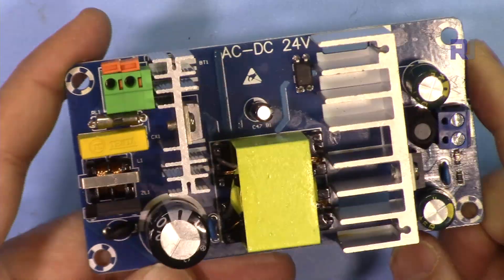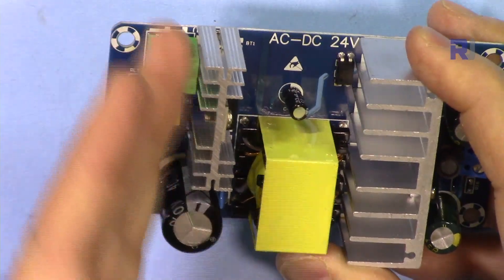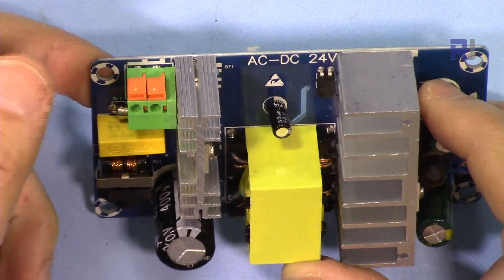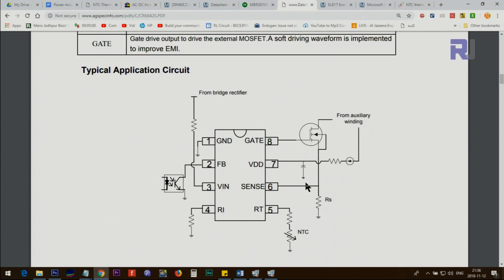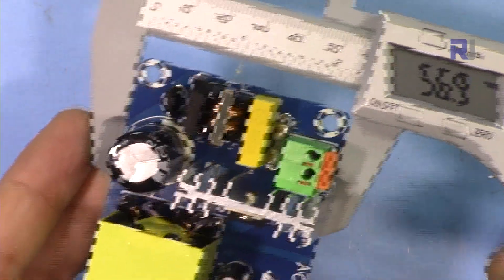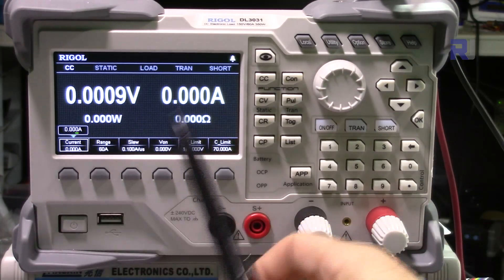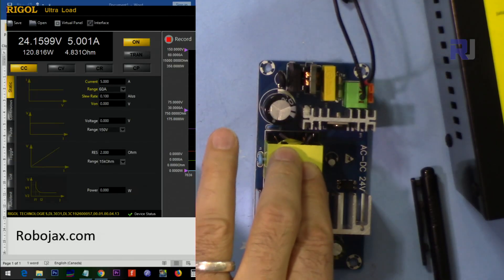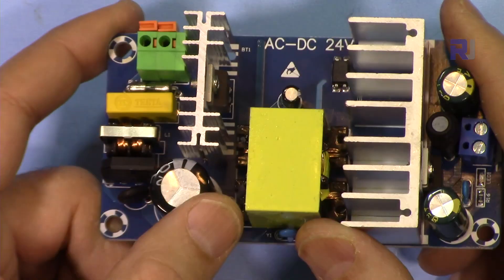Review of AC 100-240V To DC 24V 4A-6A Switching Power Supply Module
Tested for 20 minutes with input voltages of 120V AC and 20 minutes 240VAC and also thermal image heat signature is viewed to see the hottest spots on module.

Jump directly to different part of this video:
00:00 start
00:45 Power supply explained
05:49 Tested with input of 120V AC
08:57 Tested with input of 240V AC
11:29 Conclusion remarks

Product on eBay

Components used in AC to 24V DC 4A Power supply